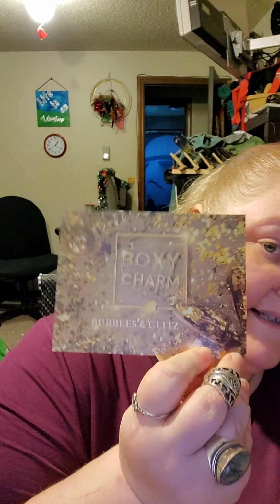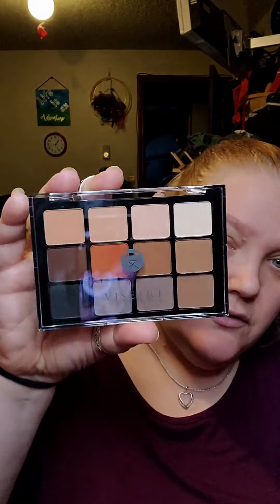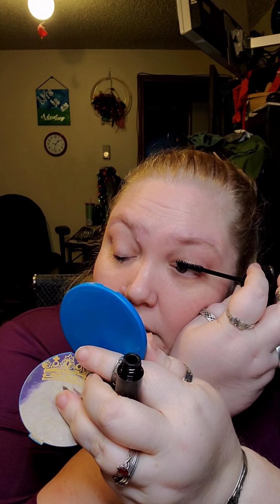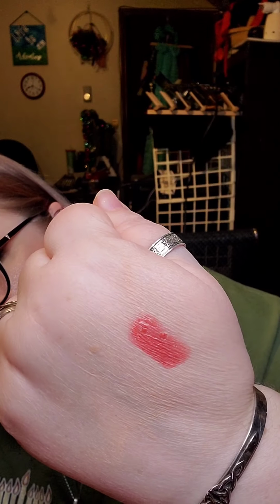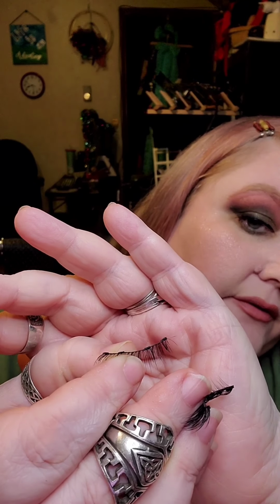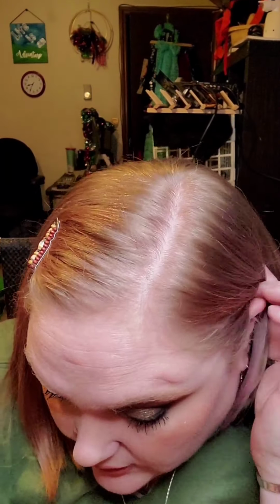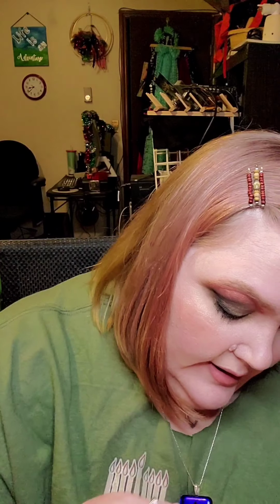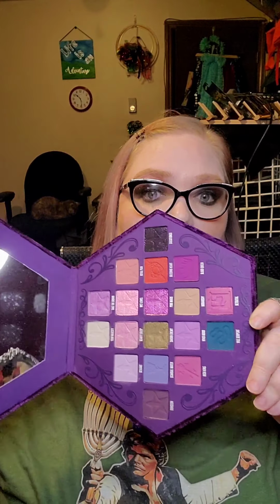Unboxing my December Boxy Charm base and premium boxes